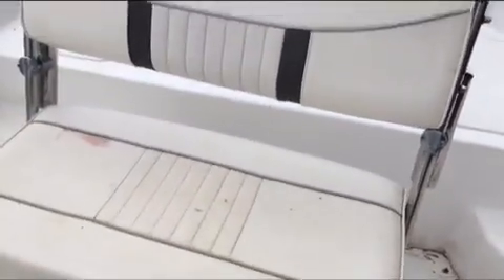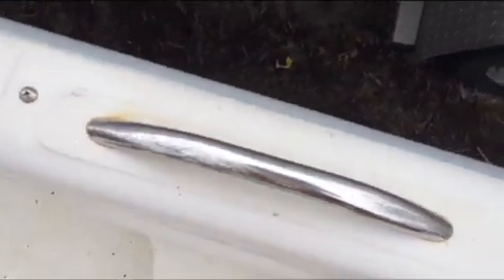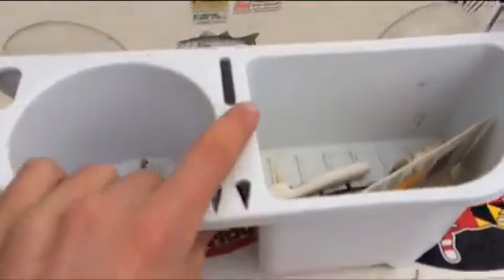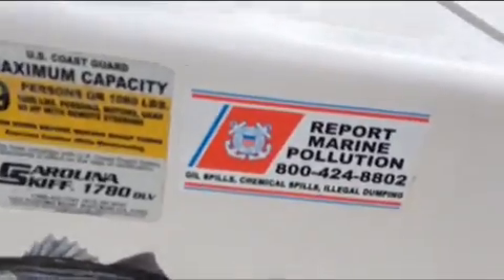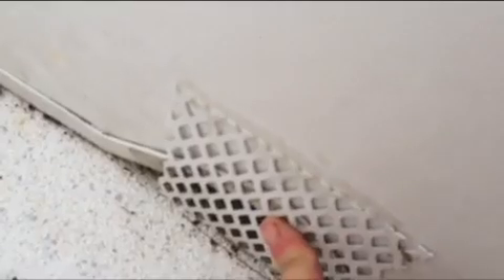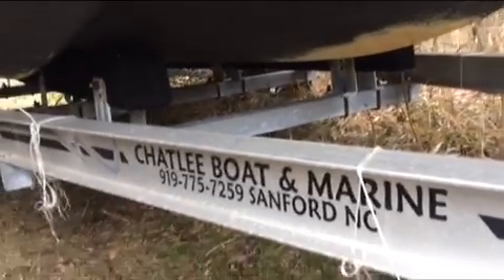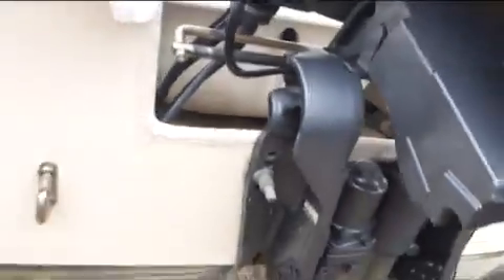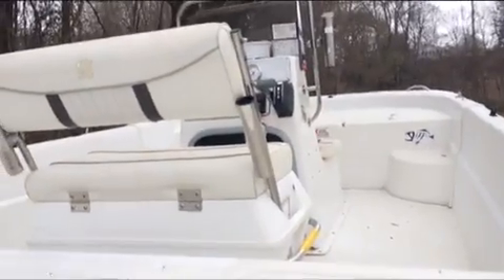Carolina Skiff 178 DLV Overview/Tour